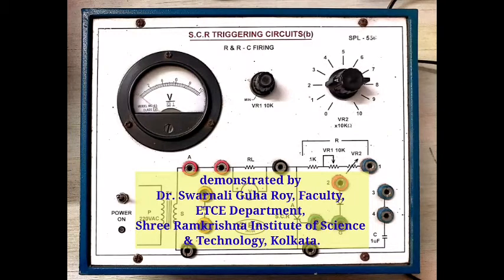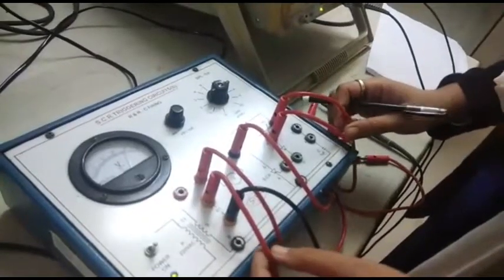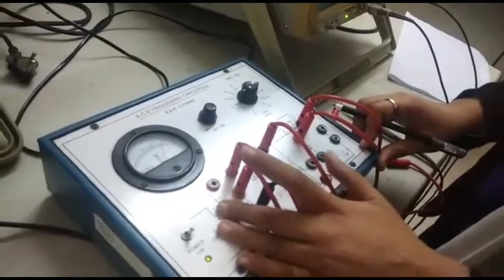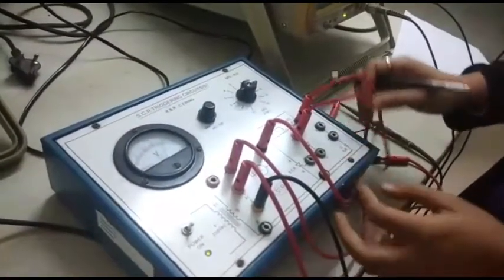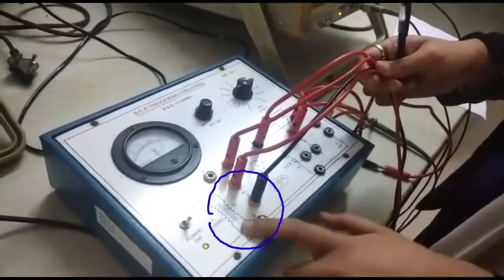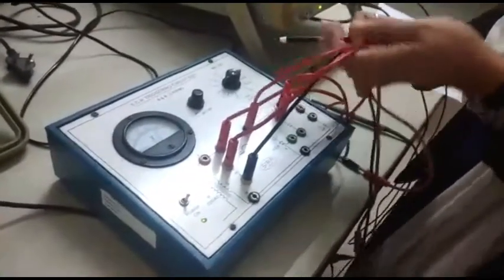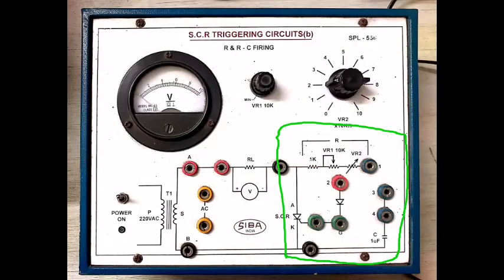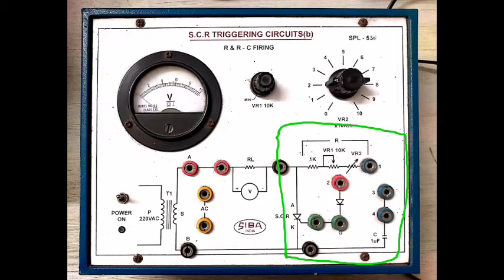SCR triggering circuits